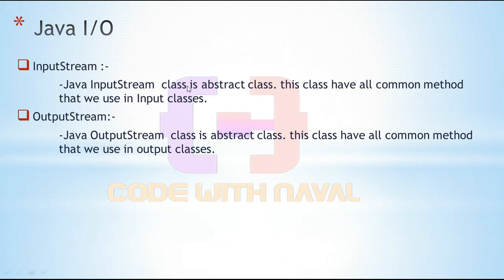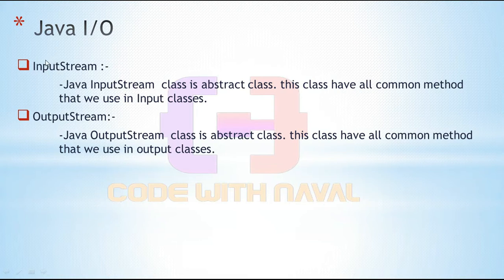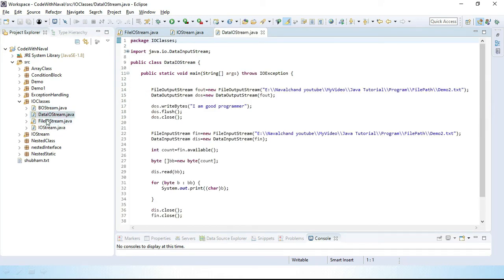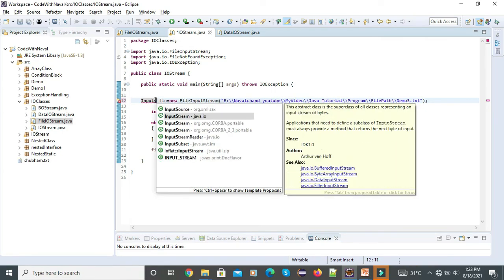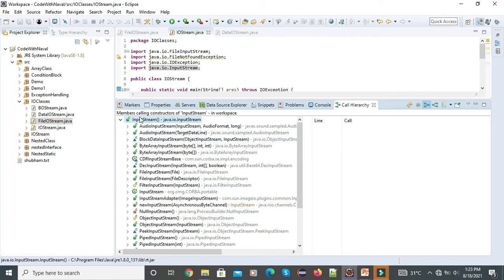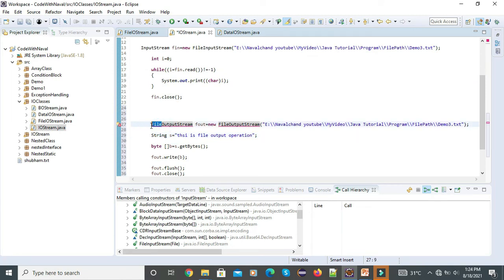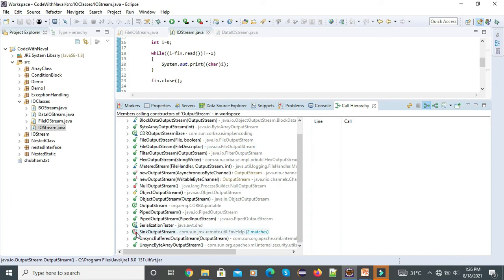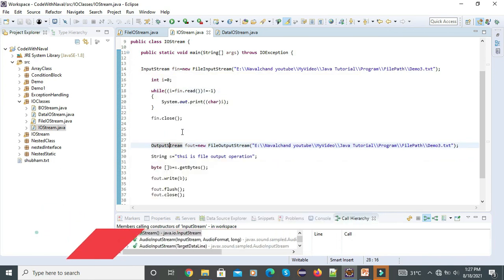Java I/O Stream Classes Examples | 2022 | Java Part -54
➤𝗧𝗢𝗣𝗜𝗖𝗦 𝗖𝗢𝗩𝗘𝗥𝗘𝗗

InputStream :-
 -Java InputStream  class is abstract class. this class have all common method  that we use in Input classes.
OutputStream:-
 -Java OutputStream  class is abstract class. this class have all common method  that we use in output classes.

➤𝐉𝐚𝐯𝐚 𝐅𝐫𝐞𝐞 𝐂𝐨𝐮𝐫𝐬𝐞 𝐀𝐥𝐥 𝐕𝐢𝐝𝐞𝐨𝐬
1. 𝑾𝒉𝒂𝒕 𝒘𝒆 𝒍𝒆𝒂𝒓𝒏 𝒊𝒏 𝒕𝒉𝒊𝒔 𝑱𝒂𝒗𝒂 𝑪𝒐𝒖𝒓𝒔𝒆. :-

➤𝗖𝗛𝗔𝗡𝗡𝗘𝗟 𝗧𝗔𝗚𝗦
►codewithnaval
►codebynaval
►codder
►naval